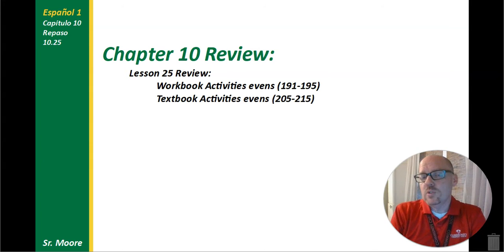Spanish 1 10-27q 10r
Mr. Dan Moore gives Spanish 1, Chapter 10, Lesson 27 quiz and begins review over Chapter 10.